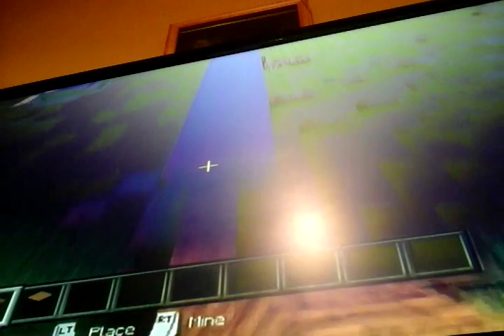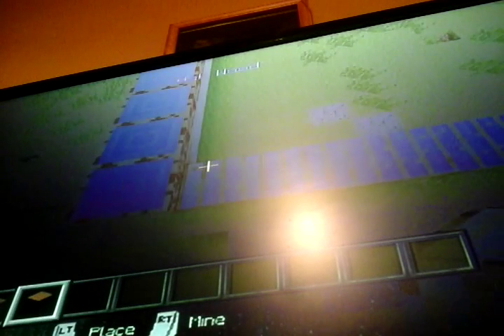me and my brother play minecraft